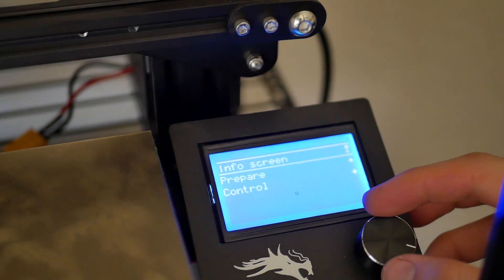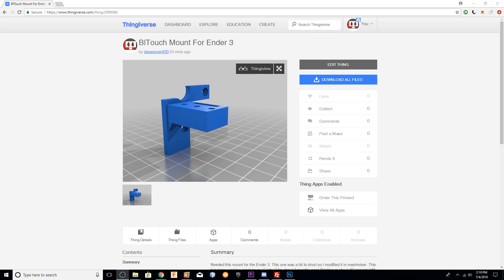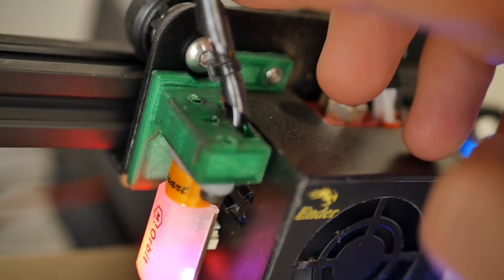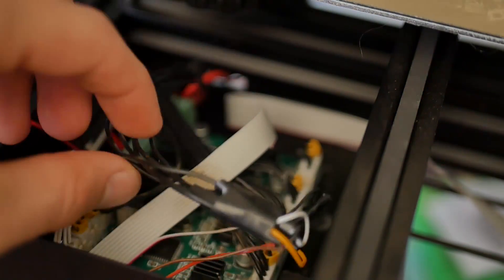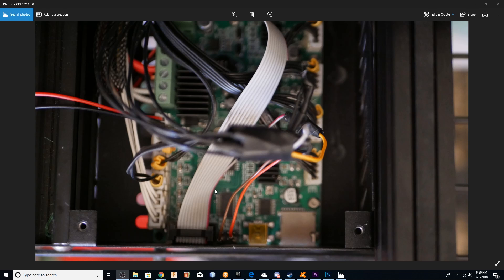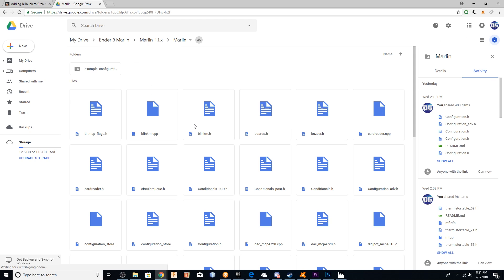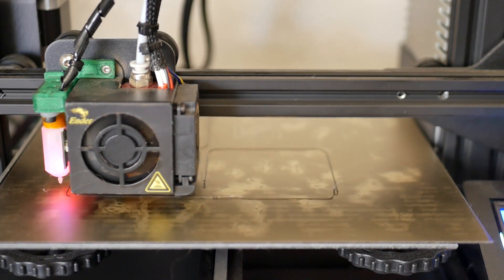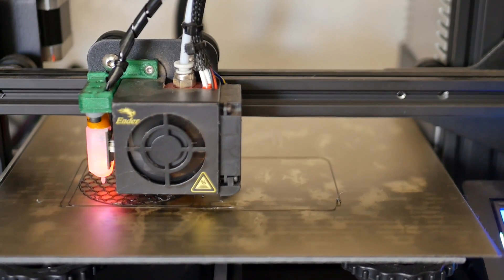Installing BlTouch Into Creality Ender 3 3D Printer For Auto Bed Leveling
In this video I show you what goes into installing a bltouch for auto bed leveling on the creality ender 3 3d printer.